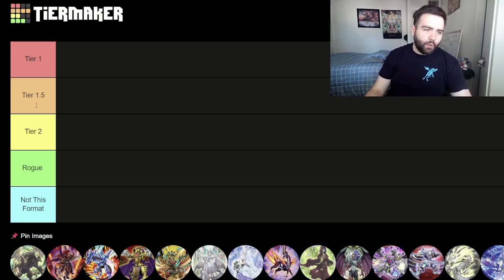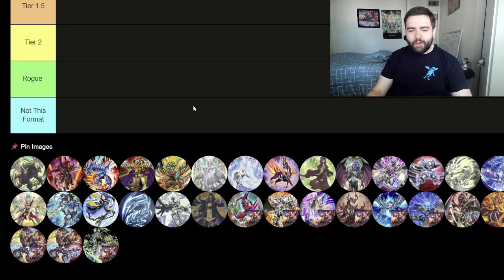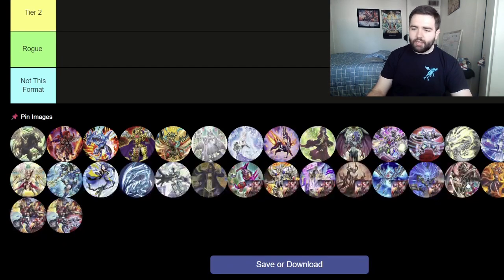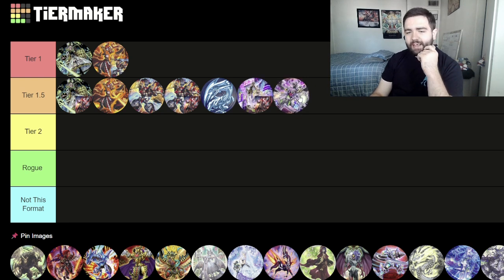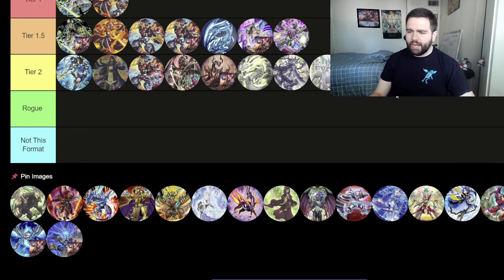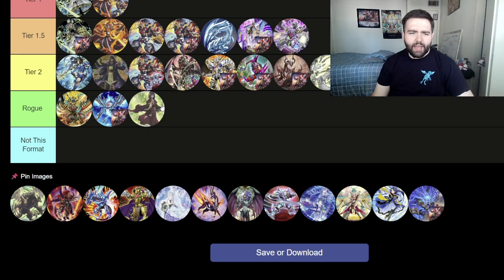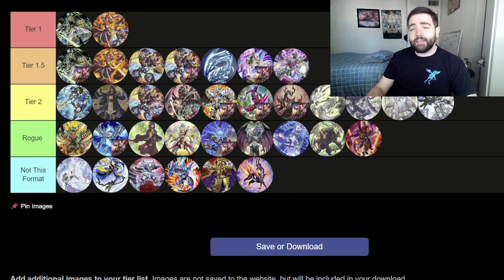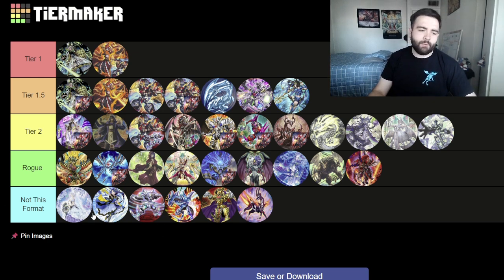Yu-gi-oh Meta Deck Tier List (Post Alliance Insight / YCS Providence)